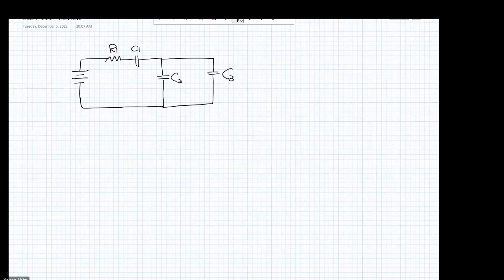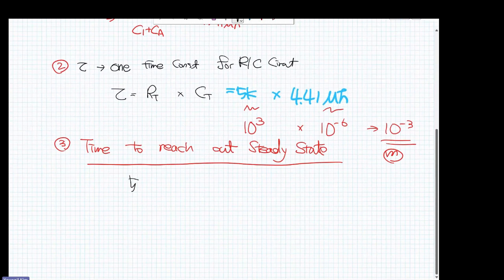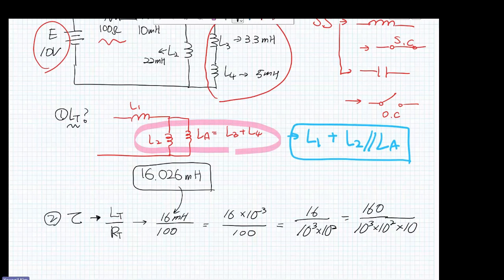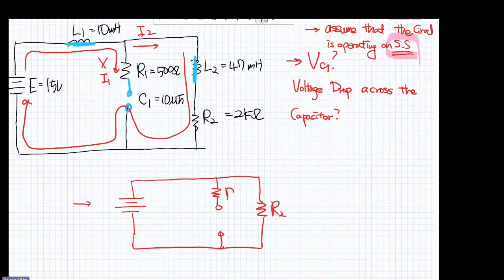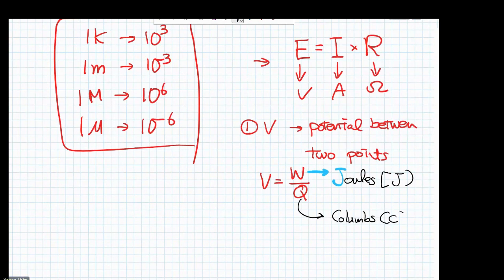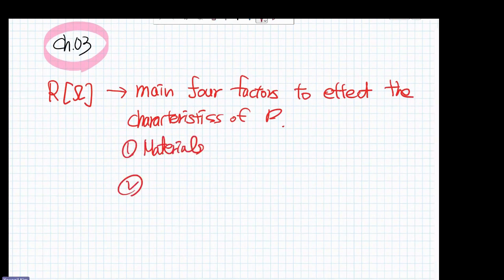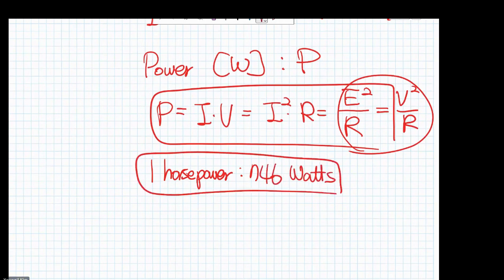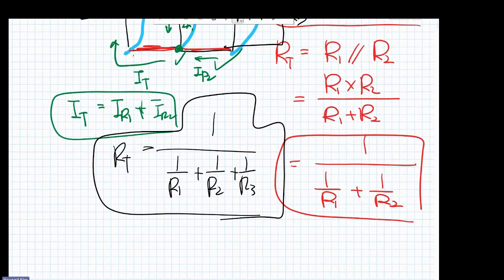F23_ECET111_Review Exam from Ch.01 - Ch.06